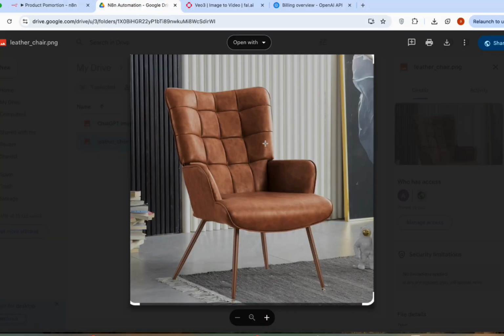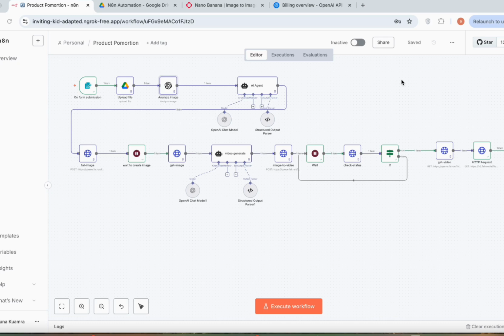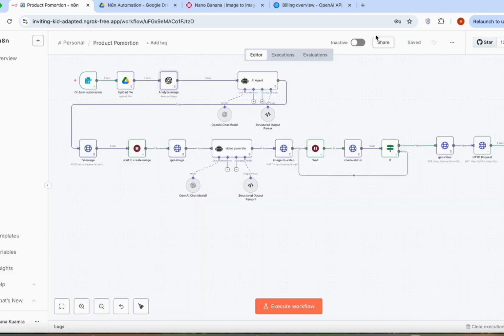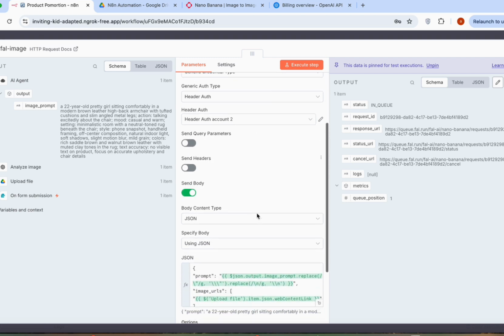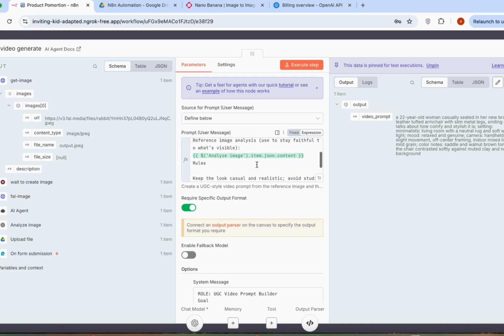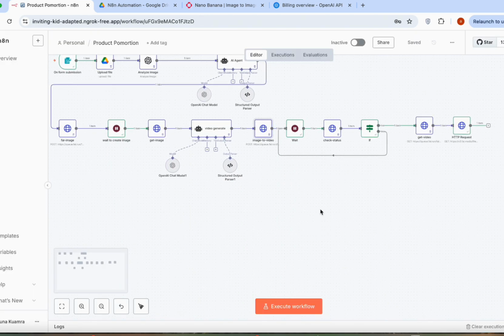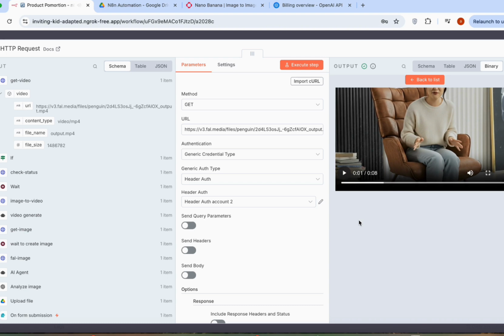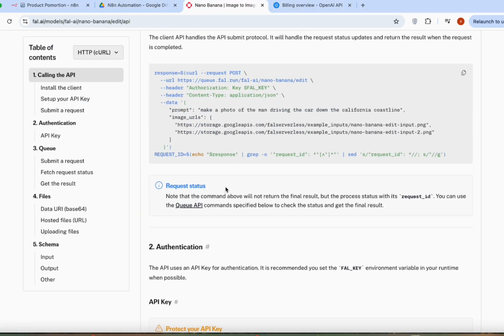Automated AI UGC Ads with n8n + Veo3 + NanoBanana | No Code Workflow for Any Product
Want to create AI-powered UGC ads for any product — automatically, with no coding required? 🚀 In this tutorial, I’ll show you step by step how to build a fully automated workflow using n8n, Veo3, and NanoBanana.

We’ll go through the entire process:
✅ Setting up a form submission workflow
✅ Uploading images and storing them in Google Drive
✅ Using NanoBanana AI to generate images from prompts
✅ Leveraging Veo3 AI to transform images into engaging videos
✅ Automating status checks and video downloads with n8n

By the end of this tutorial, you’ll be able to generate infinite UGC-style ads for your products automatically — perfect for eCommerce, dropshipping, small businesses, and marketers looking to scale their ad content without spending hours editing.